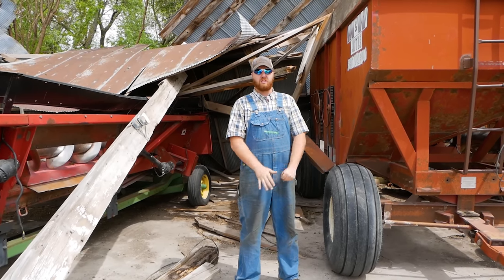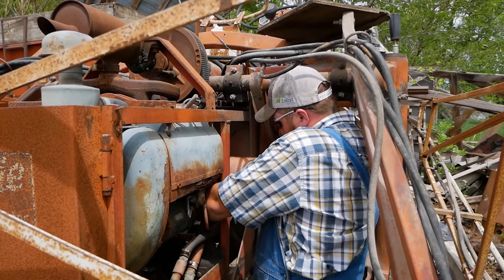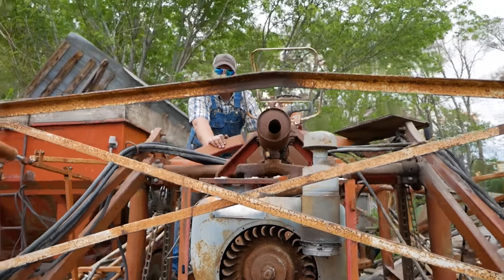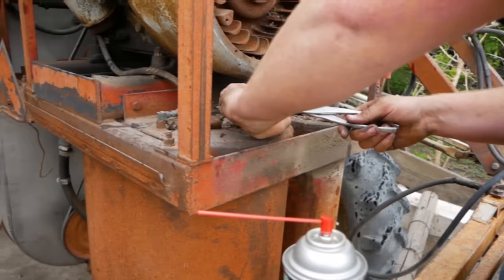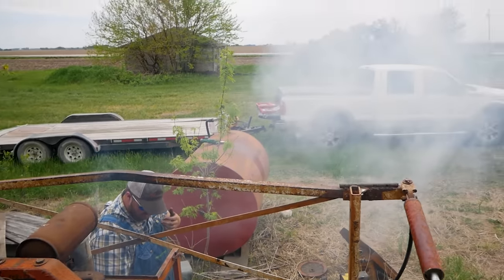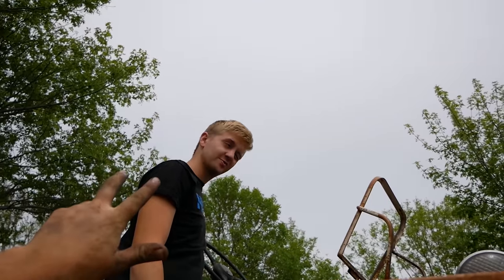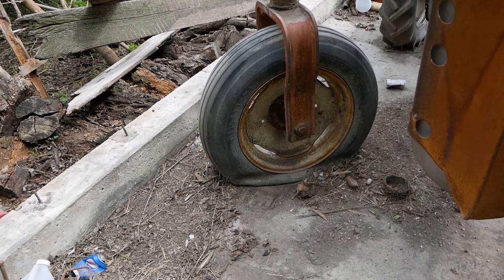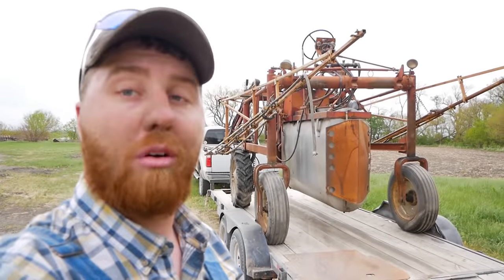Can We Farm With ABANDONDED EQUIPMENT? - Ep. 4 - Sprayer Revival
Today we revive an old Hagie sprayer that's been abandoned for 20+ years!